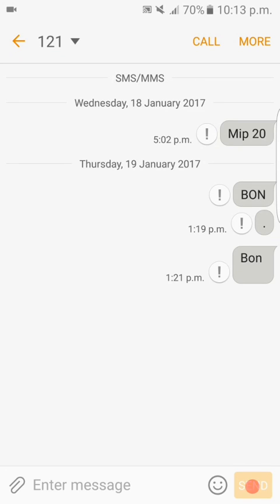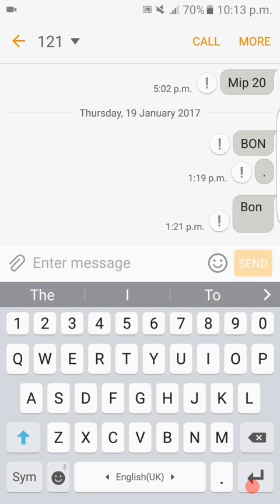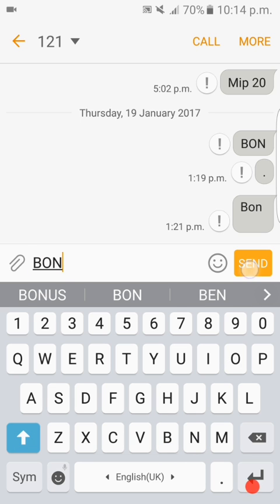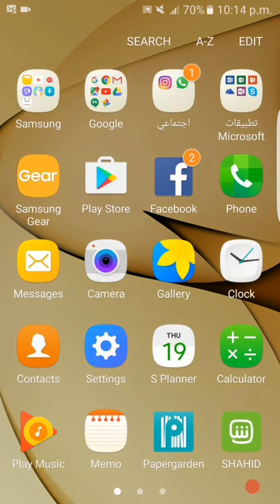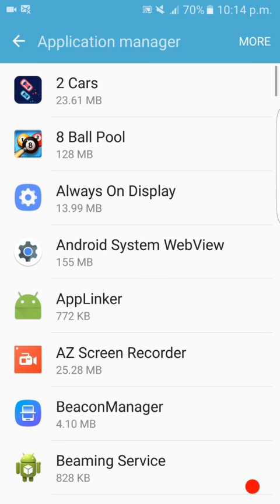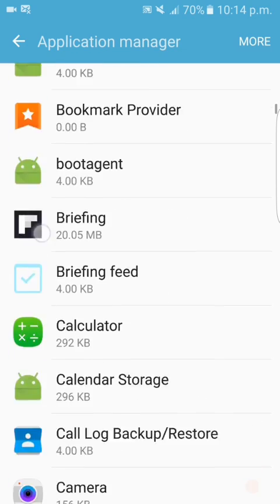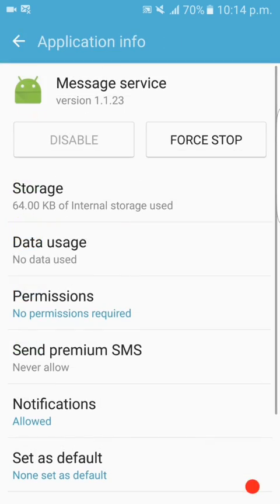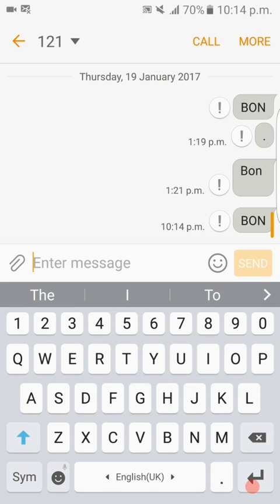Galaxy S7 Edge / Any Android phone / ( lollipop ).. How To Fix SMS Sending failure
How To Fix SMS failure on any Android device.. Including S7 Edge.